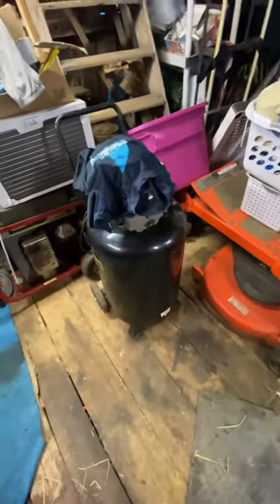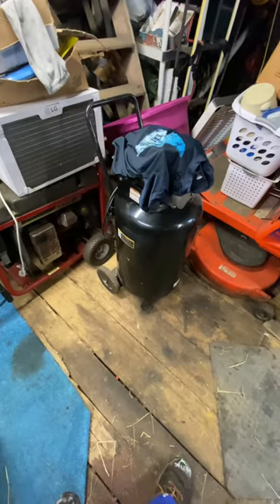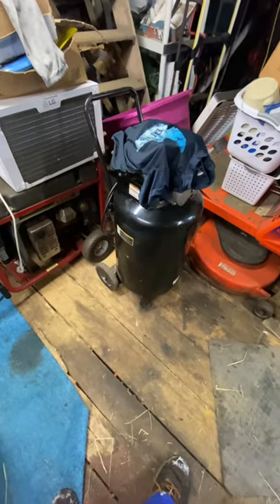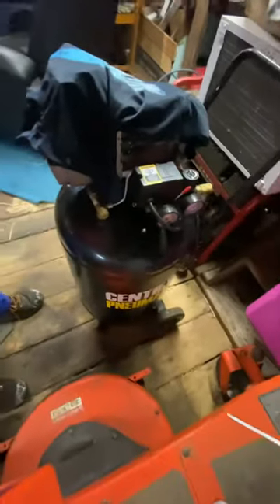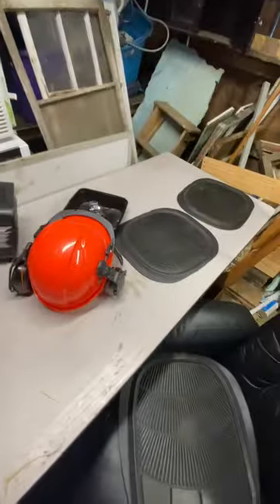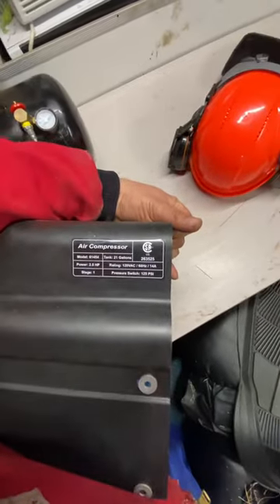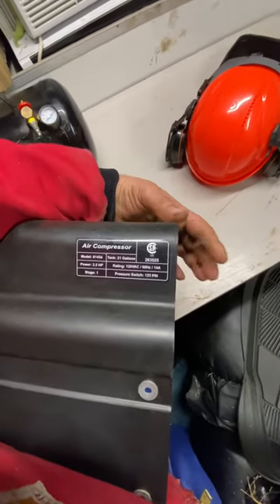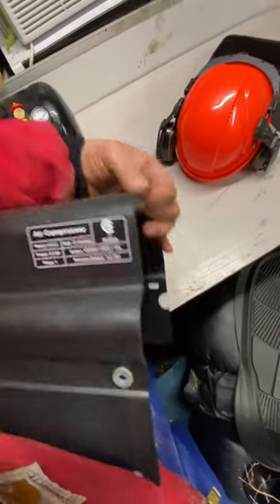Harbor freight 21 gallon air compressor reed valve repair . EASY FIX ! Cheap as well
8 bucks on eBay